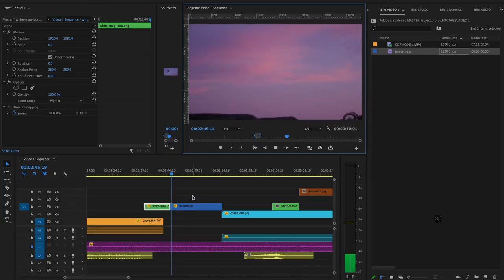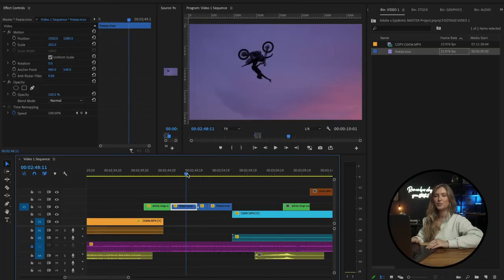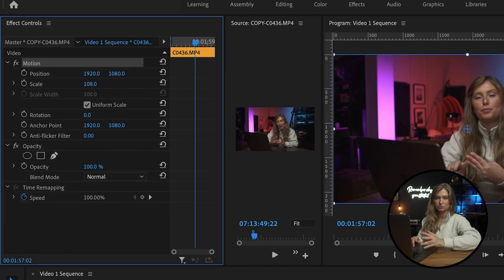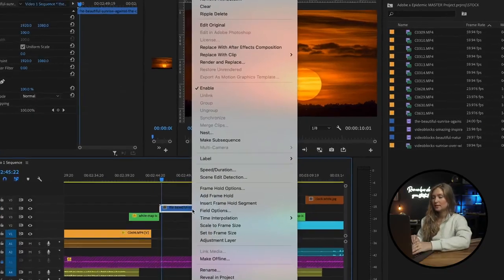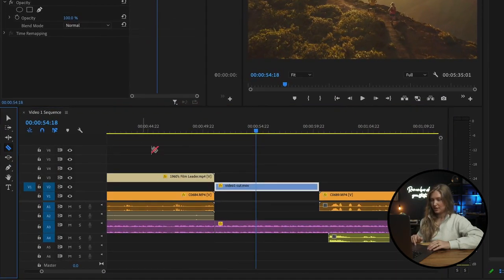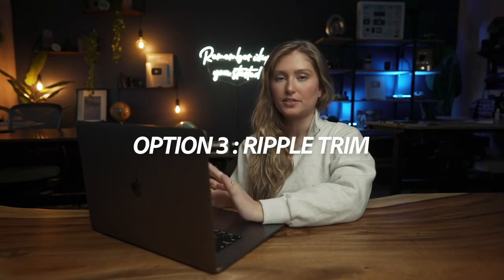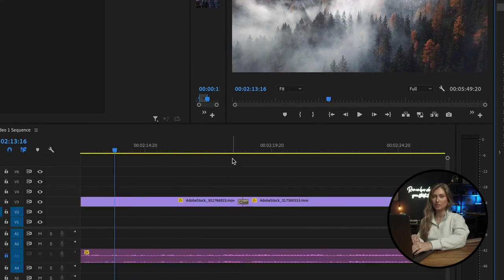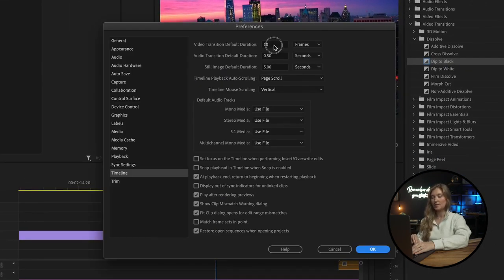01 5 editing Tips